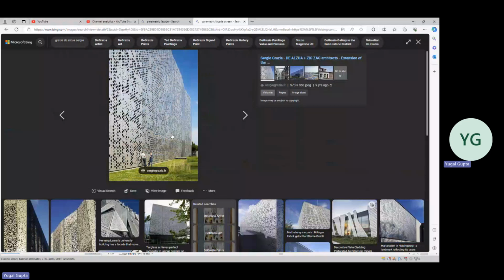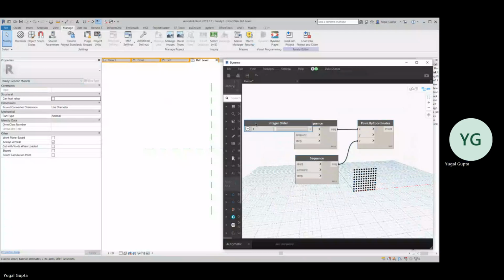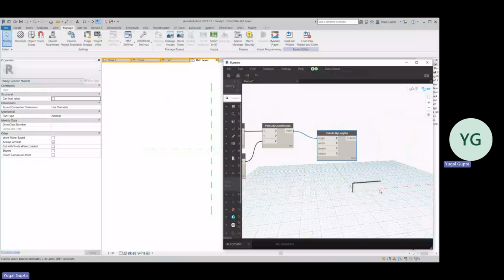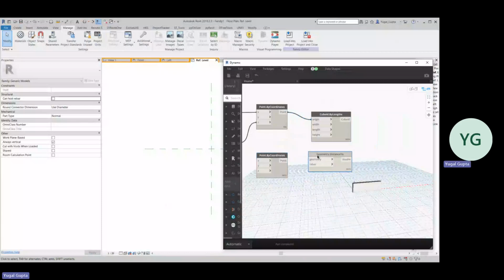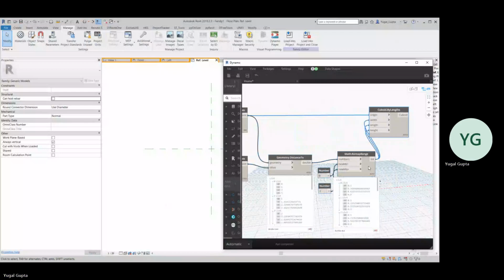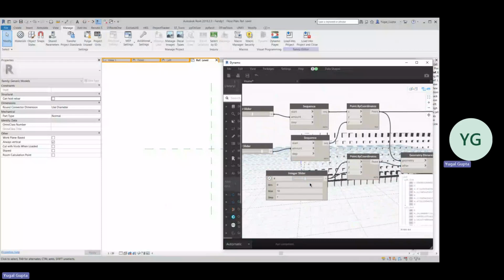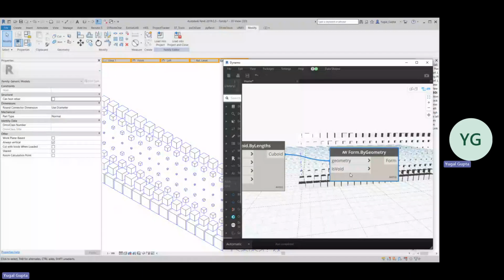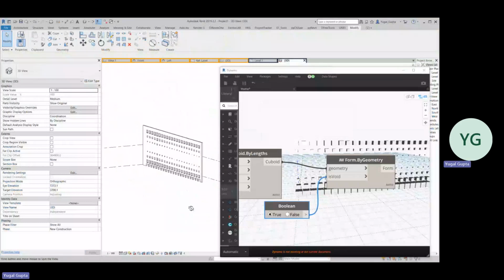V02 PG Modeling of Perforated Parametric Facade Screen in Revit through Dynamo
Modeling of Perforated Parametric Facade Screen in Revit through Dynamo